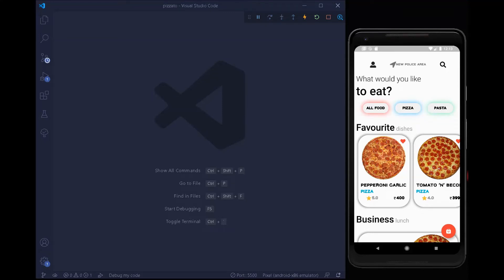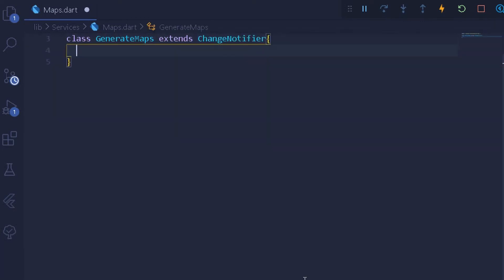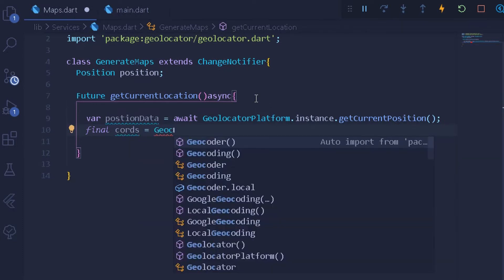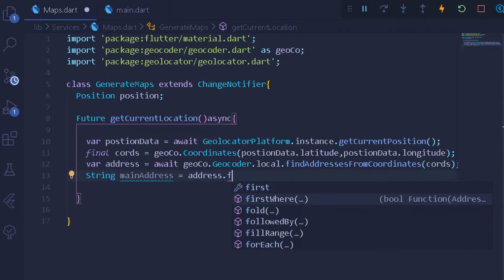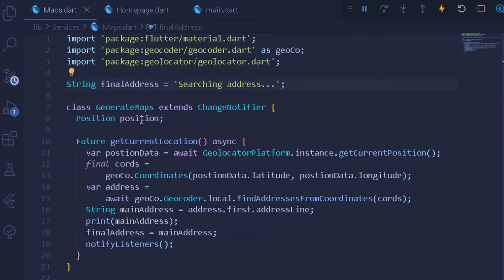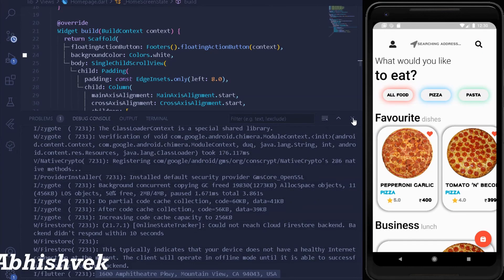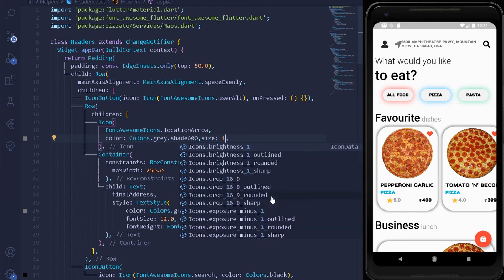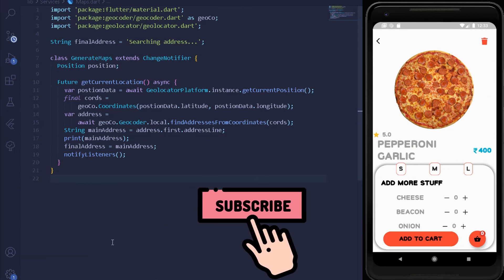User Location - Pizzato🍕|Flutter Google Maps Current Location | Flutter Google Maps Geolocator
Lets Get Curent Location With Google Maps Of The User For Pizzato !Flutter User Location With Google Maps Over Pizzato shall help in Serving Proper Pizzas to Customers , Shall we ? Flutter Google Maps Current Location | Flutter Google Maps Geolocator